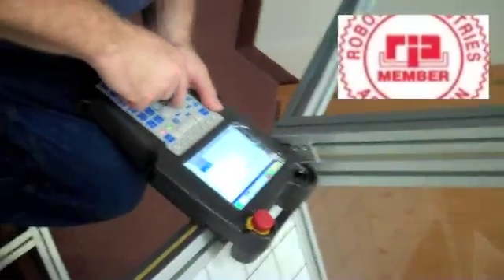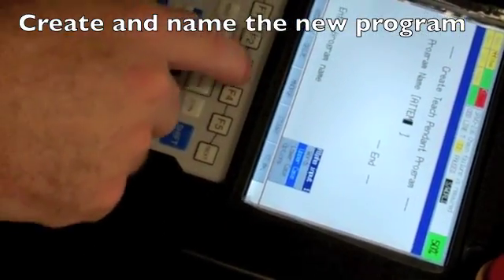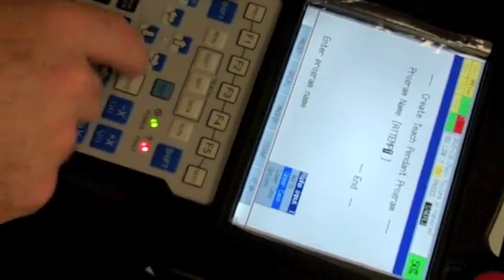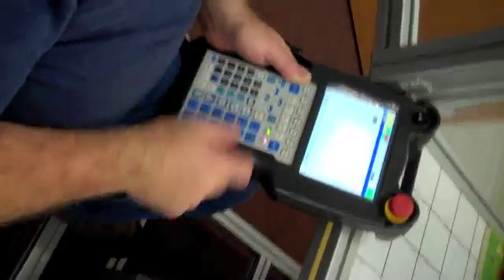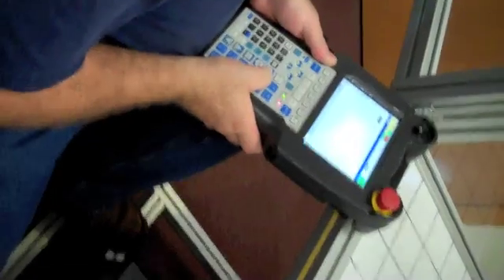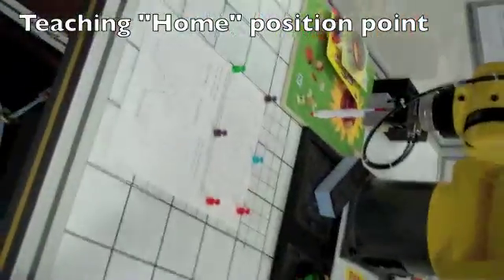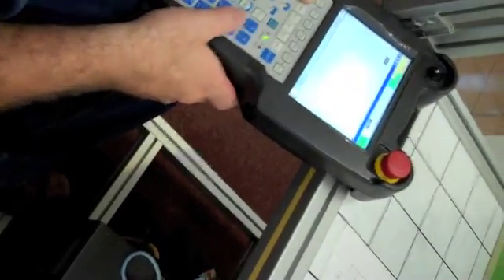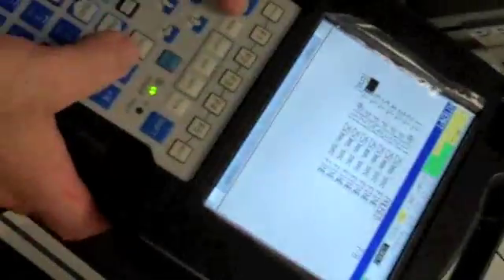FANUC Teach Pendant Programming Demo - Rectangle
Students from Madison Area Technical College demonstrate how to write a program on a FANUC Teach Pendant to create a rectangle